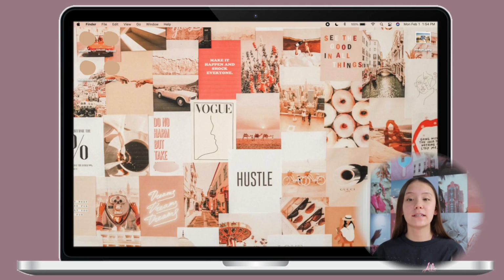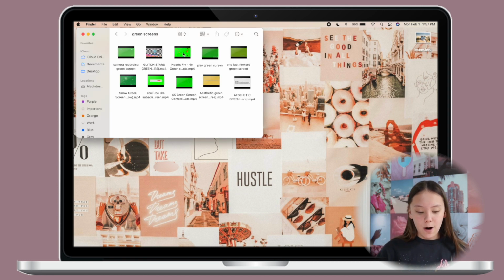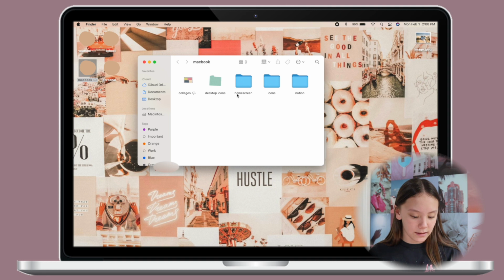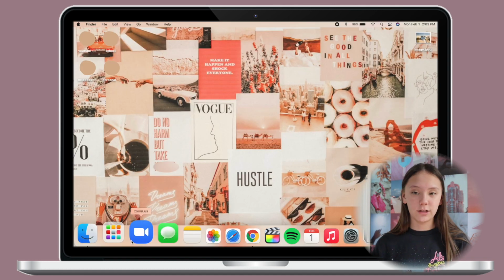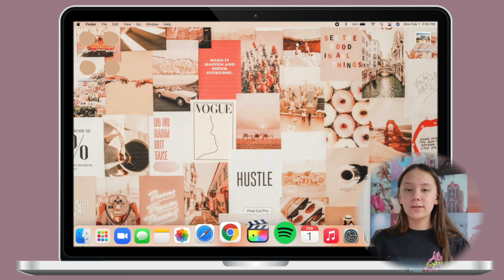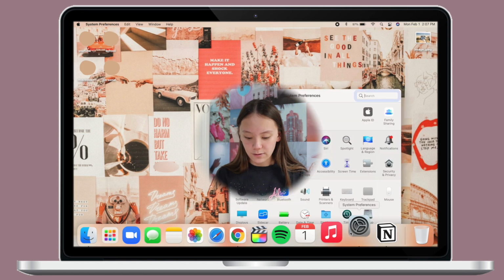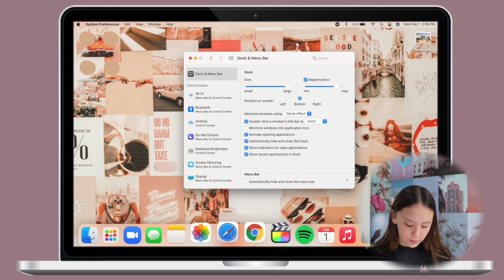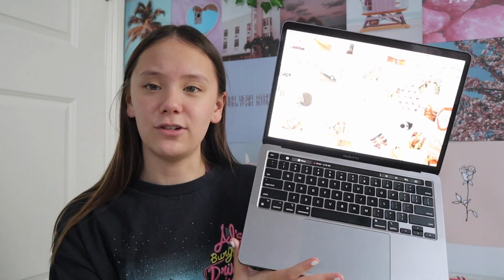what's on my macbook pro!!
hi everyone!! i hope you all are having an amazing day and i also hope you enjoy this video! :)

amazon storefront

FAQ's:
how old am i? 13, eighth grade
how tall am i? 5 ft 3 in
what camera do i use? canon eos m50
what do i edit on? final cut pro x
when do i post? every friday at 8 a.m. PST but there will be occasional pop-up posts :)

comment what types of videos you want to see next!